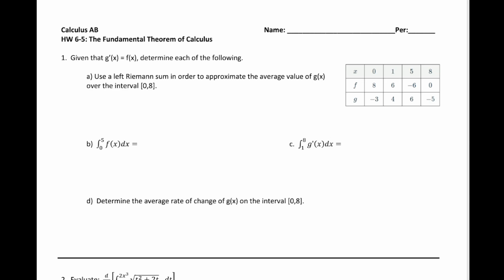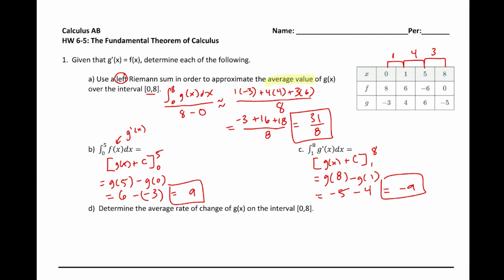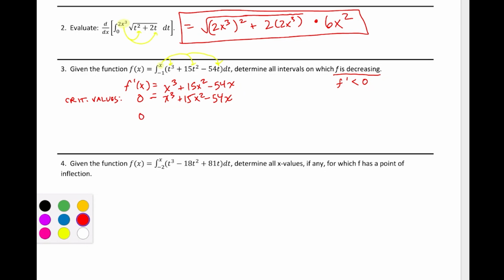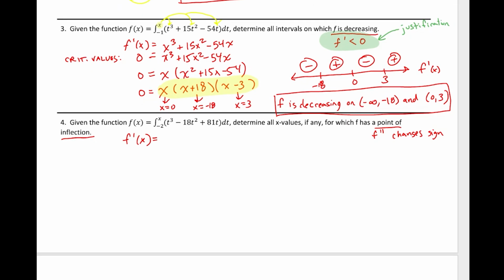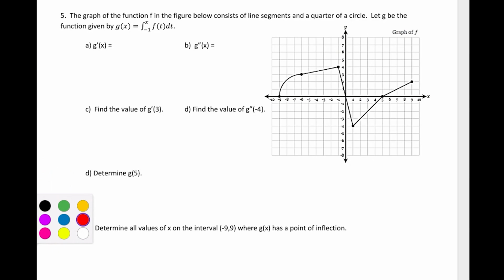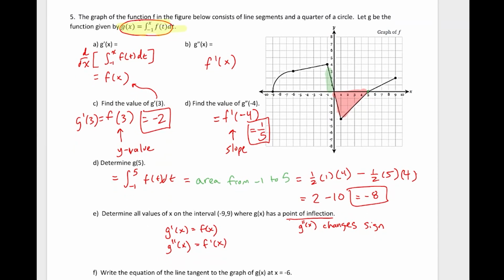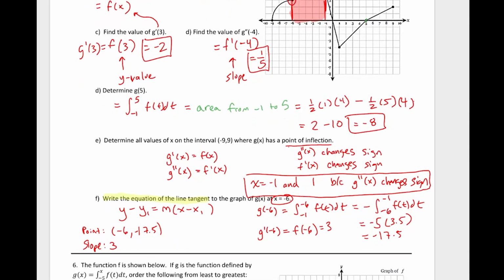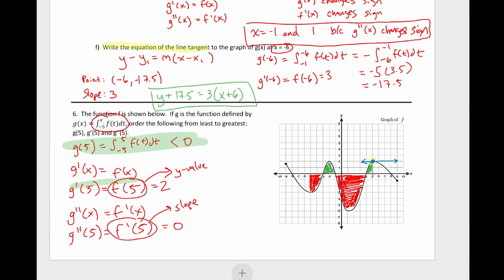calculus | hw 6-5 | the fundamental theorem of calculus (day 4)